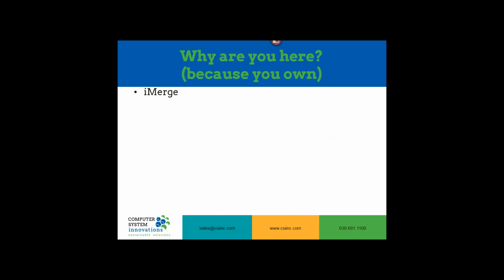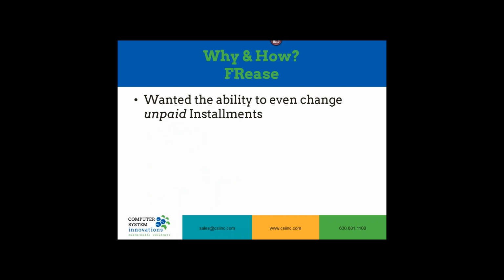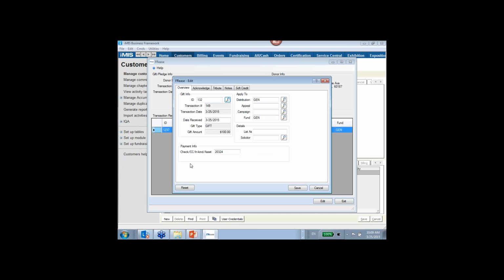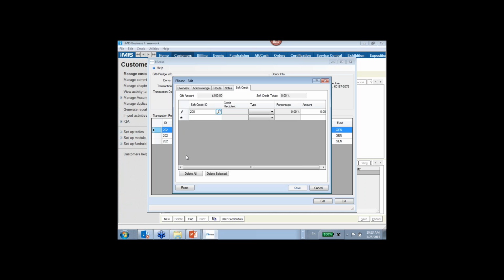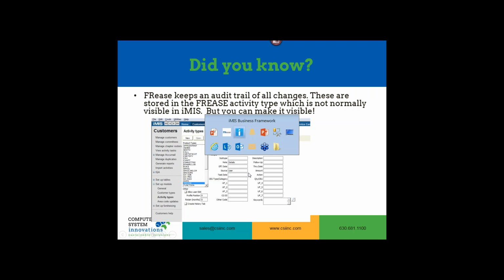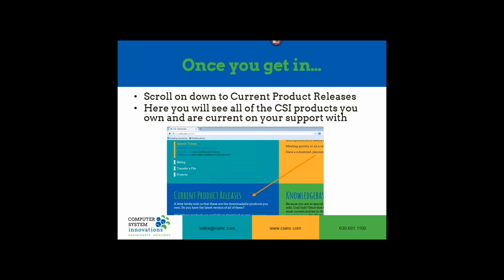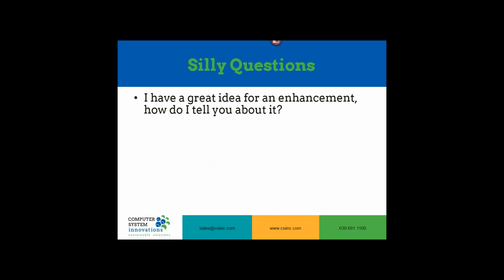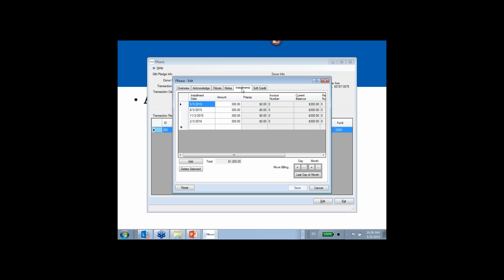FRease | Best Practices & New Features Webinar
FRease has gone through numerous changes over the years. We would like to reintroduce you to the best tool to edit your posted gifts and pledges in iMIS. During this webinar we will go over the basic functionality of FRease, as well as some tips and tricks that you may not be aware of.